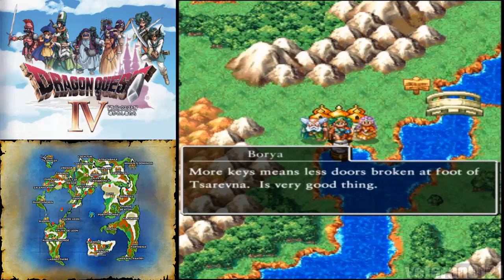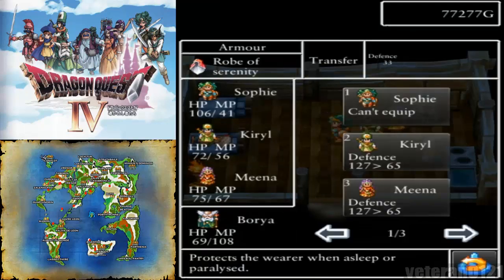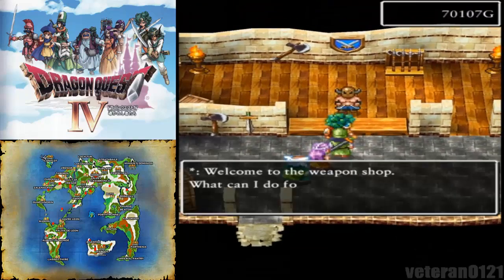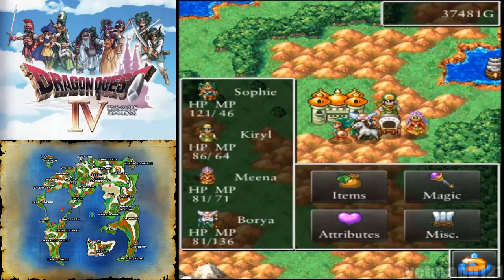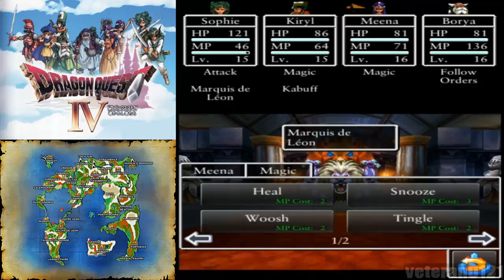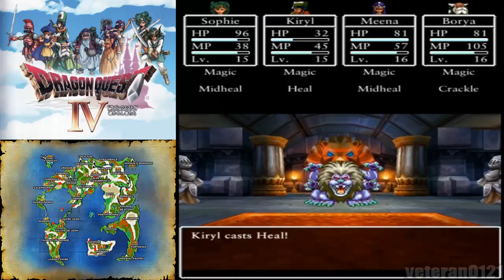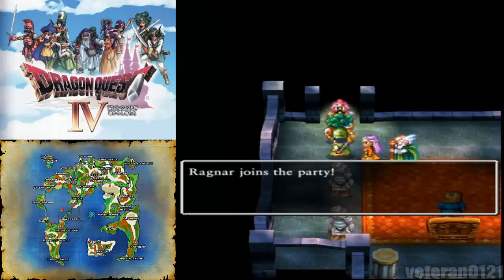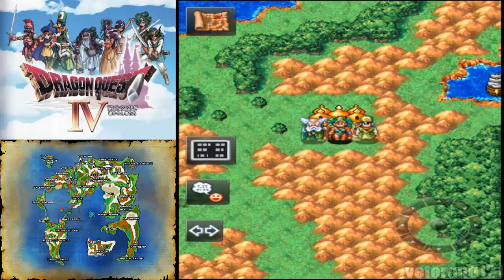Dragon Quest IV (iOS) #36 Crazy French Lion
In this episode I take on perhaps the hardest boss in the entire game, and we recruit the last party member.